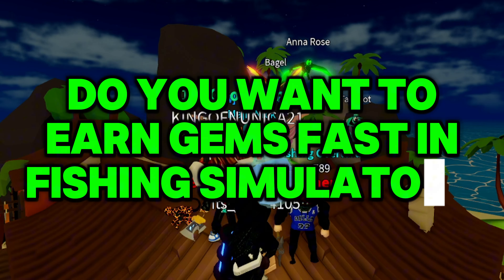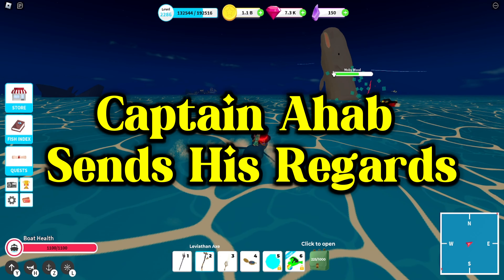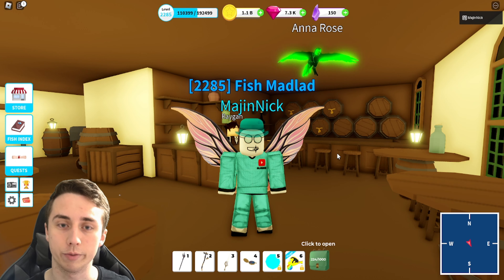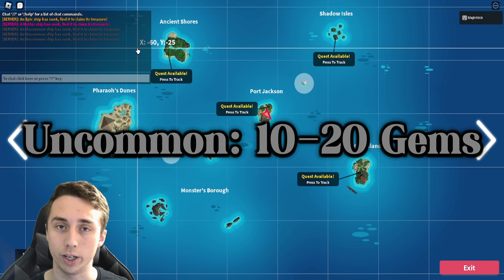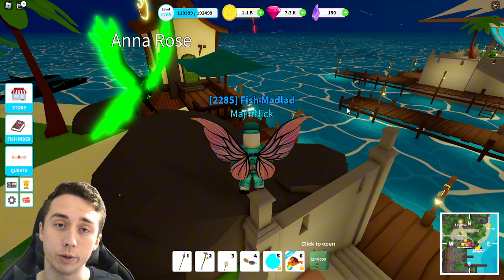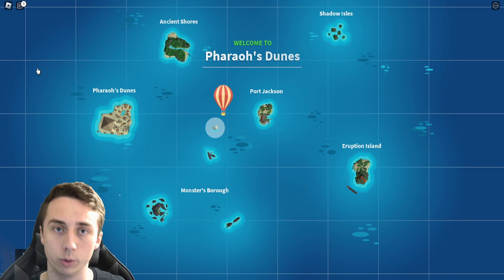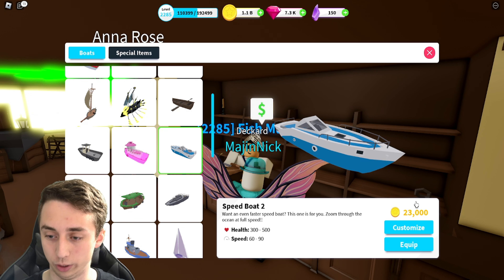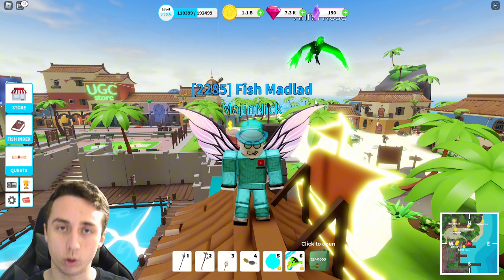The 3 Best Methods to Earn Gems QUICKLY! (1,000/Hour)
Hello everyone! For today's video I discussed the three best methods to earning gems quickly in fishing simulator, and how I have personally earned one thousand gems in an hour. Thank you for the support :)

Composer: Jason Mason
Album: Essential Songbook, Vol. 1

All Play and No Work - DrTW

Property of Nintendo